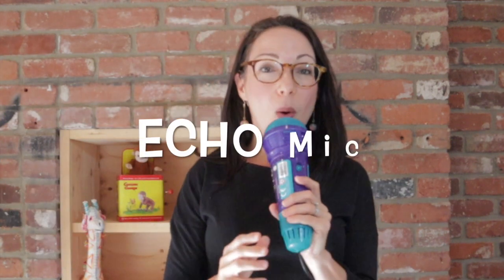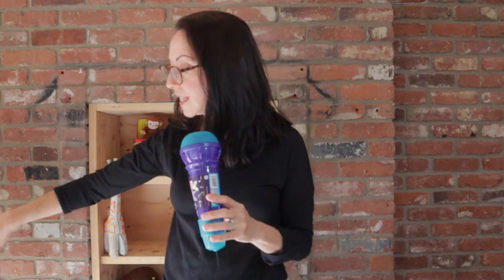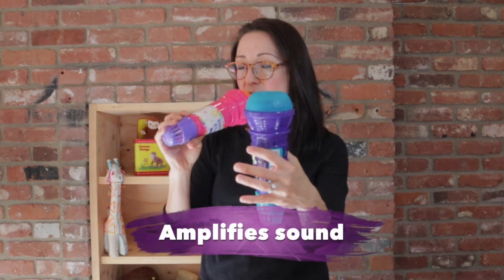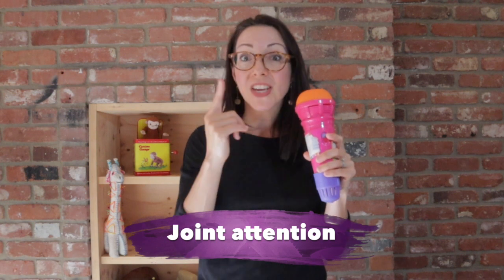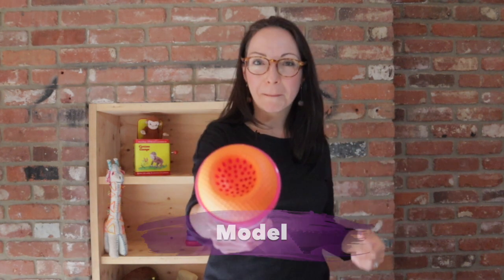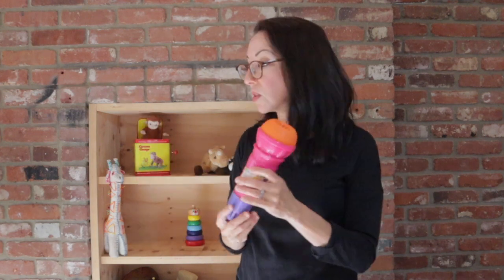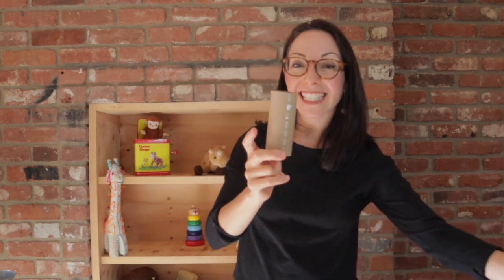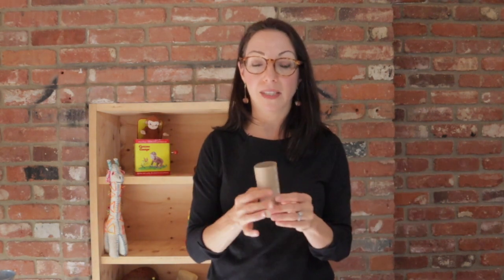Help your child talk with an echo microphone! Speech and language therapy toys I use (teletherapy)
( Here is a link to purchase an echo mic through amazon

In this video I demonstrate how an echo microphone can help your child start imitating sounds or words, making more eye contact, looking more at your mouth so they learn to model how a sound is produced, engaging in back and forth turn taking during conversations, and using the mic during pretend play.

An echo mic can also be used during telepractice sessions. It doesn't work the same way but it helps cue the child and gets them doing some pretend play and excited to talk. If you are a clinician, you may want to ask the families you work with to purchase one, so that they can incorporate the mic in your teletherapy sessions.

To purchase an echo mic, can go to my website and there is a link of toys I recommend for speech therapy.  Or you can find them at Target under $4, or Dollar Store has them but they are not the best plastic quality.

Thank you for your time and have a joyful day!